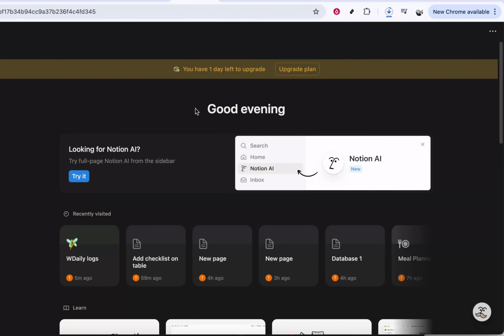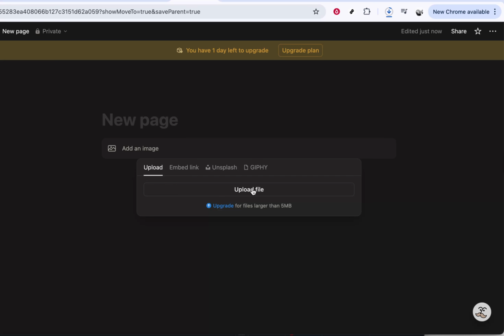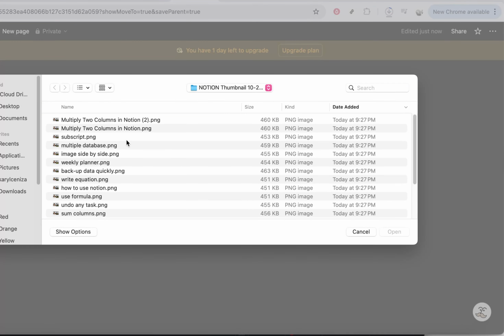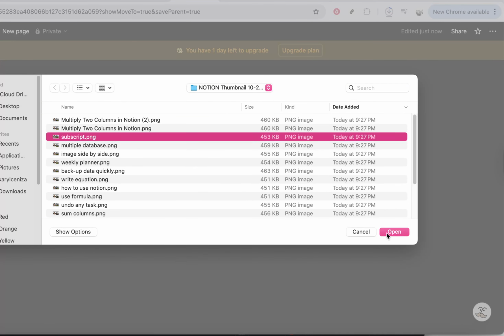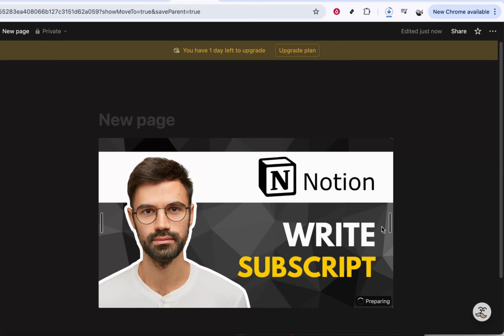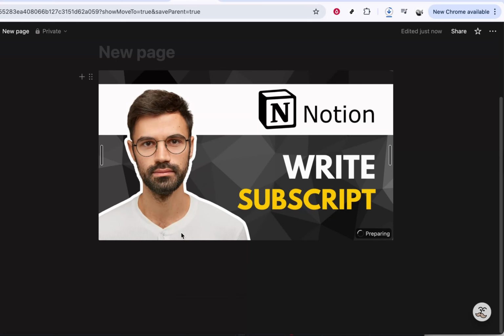How to Add Photos in Notion | Full Guide 2025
In today’s video, I’ll show you how to add photos in Notion to make your pages more visual and engaging. You’ll learn different ways to insert, resize, and position images within your Notion workspace for better design and organization.